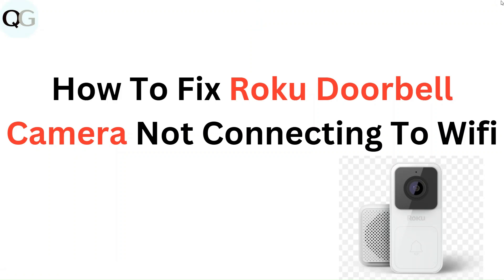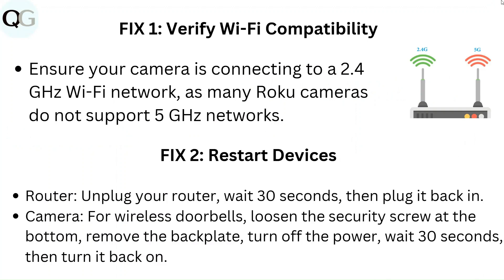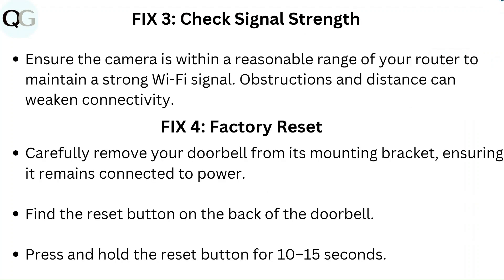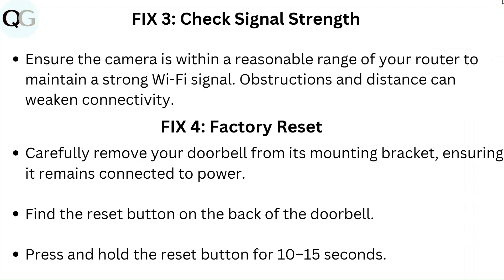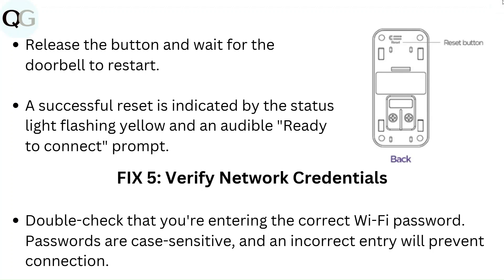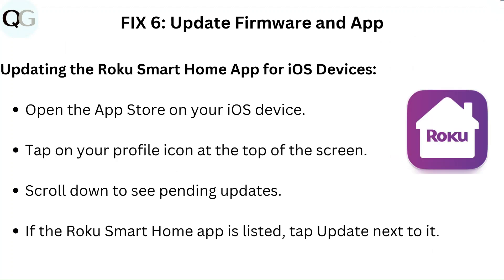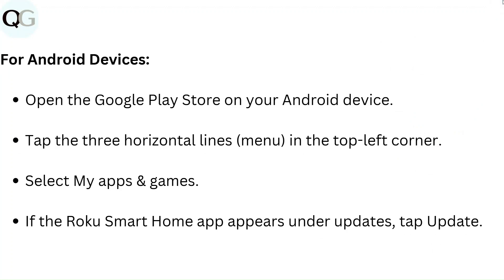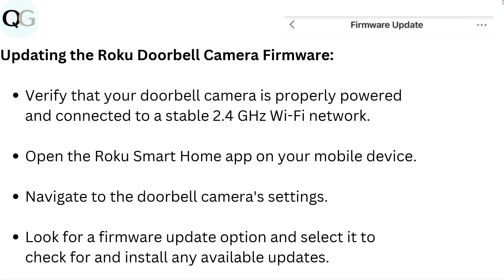How To Fix Roku Doorbell Camera Not Connecting To Wi-Fi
In This Informative Video, We Will Guide You Through The Troubleshooting Process For Resolving Connectivity Issues With Your Roku Doorbell Camera. If You Are Experiencing Difficulties Connecting Your Device To Wi-Fi, Our Step-By-Step Instructions Will Help You Identify And Rectify The Problem Efficiently.

00:07 - Fix 1: Verify Wi-Fi Compatibility
00:17 - Fix 2: Restart Devices
00:32 - Fix 3: Check Signal Strength
00:43 - Fix 4: Factory Reset
01:09 - Fix 5: Verify Network Credentials
01:19 - Fix 6: Update Firmware And App